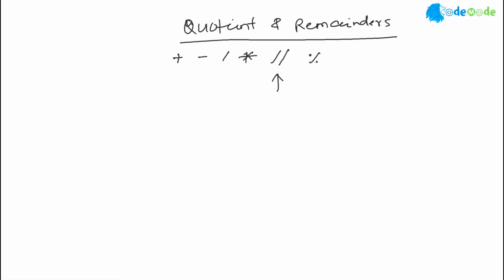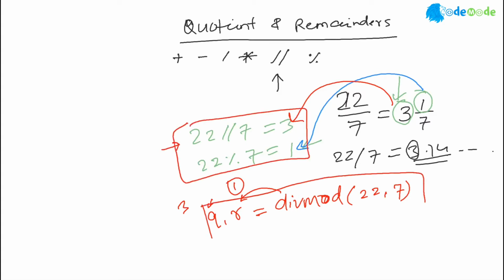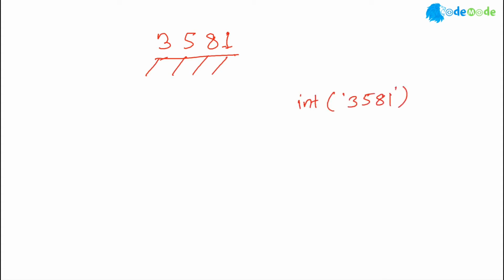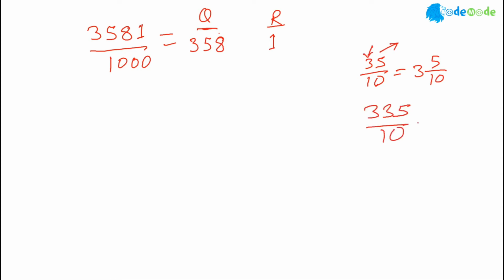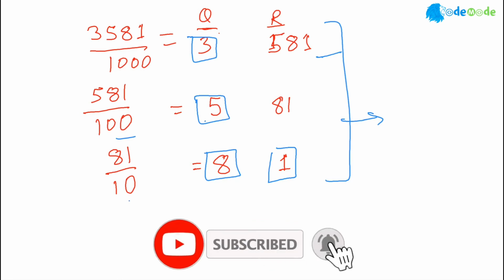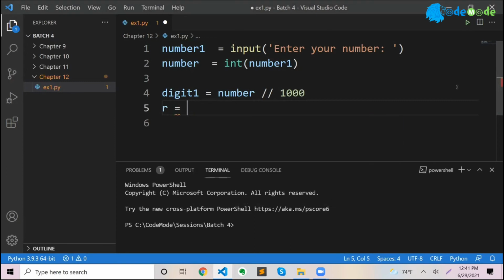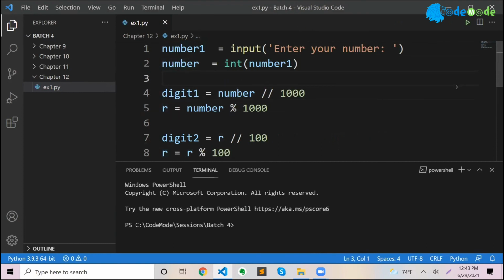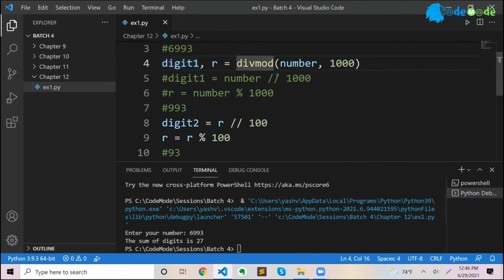Quotient and remainder in Python | use of quotient and remainder in Python || CodeMode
Enroll in Practical Python Course & earn a Certificate upon completion:
In this video, we'll be learning about the quotient and remainder in Python. We'll be using them to calculate percentages and other maths problems.

If you're looking to learn more about Python, then this is the video for you! In this video, we'll be learning how to use the quotient and remainder in Python, as well as some other useful Python concepts. With this information, you'll be able to start using Python to solve problems and make things in your programming life a lot easier!

Python tutorials
Python Programming
Python for beginners
Python Automation
Python projects
Python libraries
Python interview questions
Python Django
Python Flask

quotient and remainder in python programming
python notes
quotient and remainder in python
how to separate digits of a number in python
remainder in python
use of quotient and remainder in programming
separate digits of a number
how to use remainder and quotient
what is the use of remainder and quotient